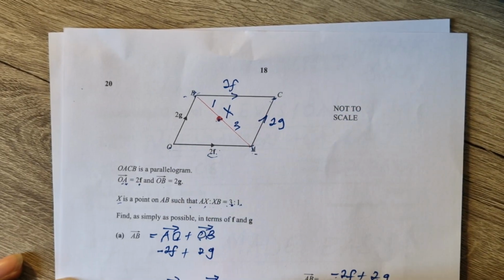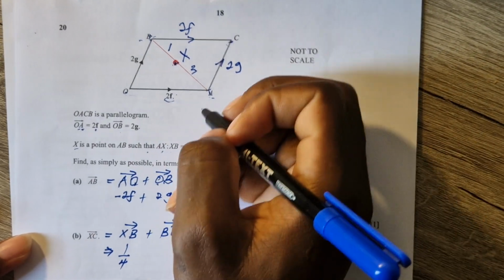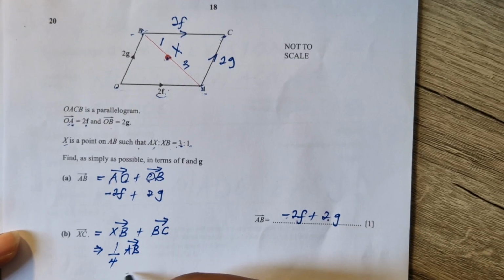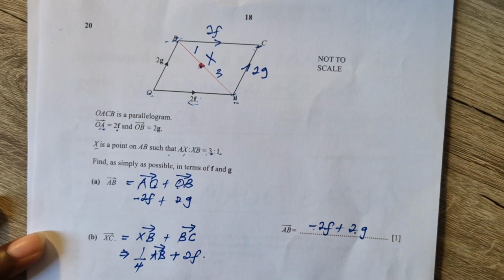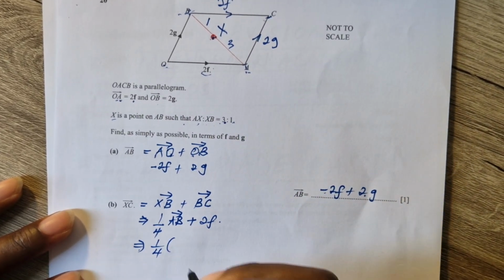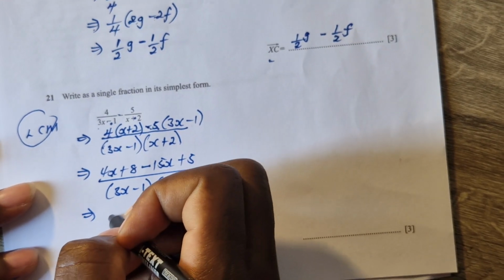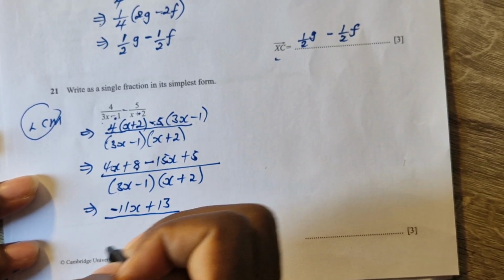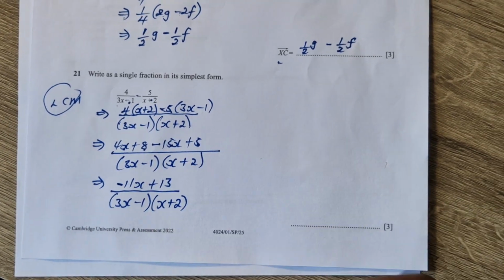Cambridge O Level Vectors Revision Solved Fast | Don't Miss Out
A well solved Cambridge vector question from a past exam paper .@Muendamberi Academy @Cambridge Maths Revision